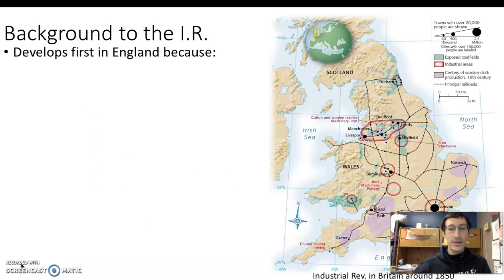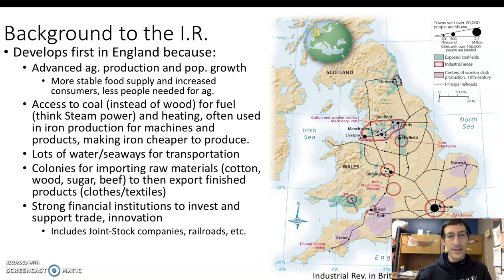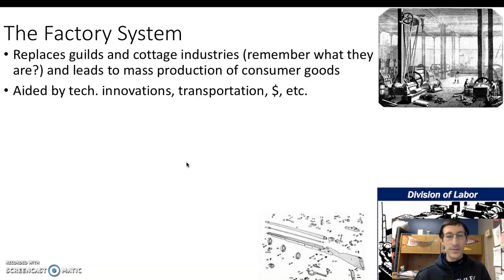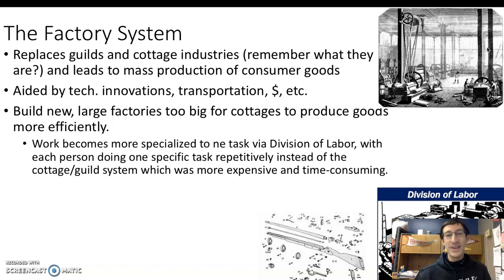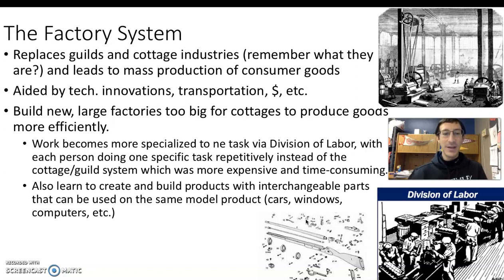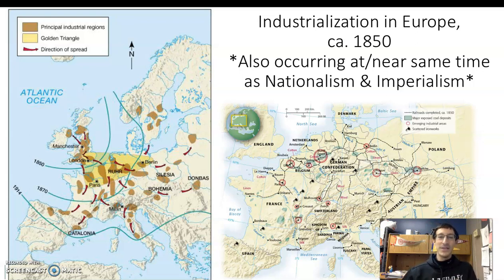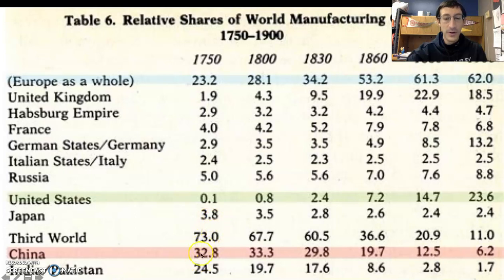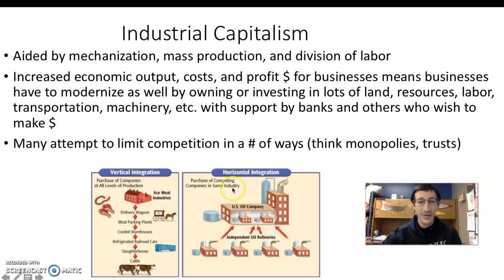Industrial Revolution Introduction